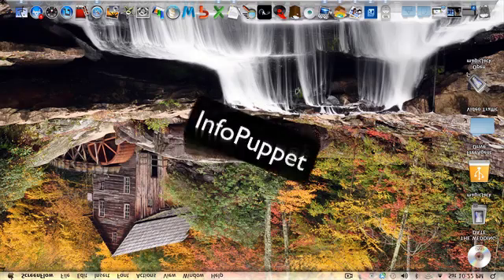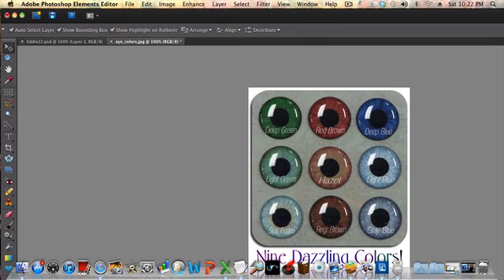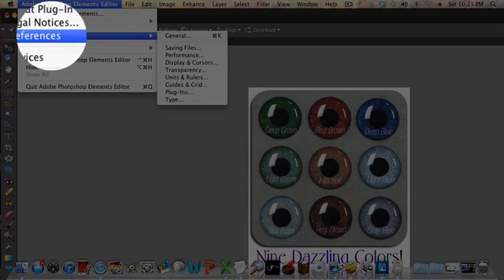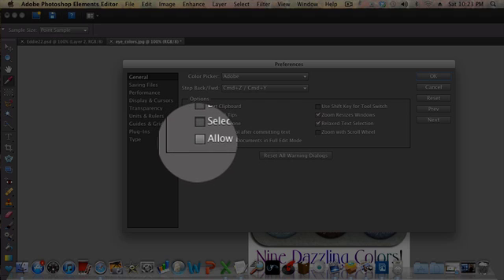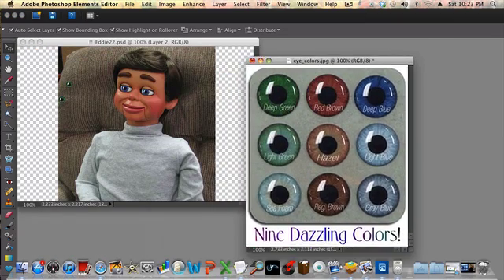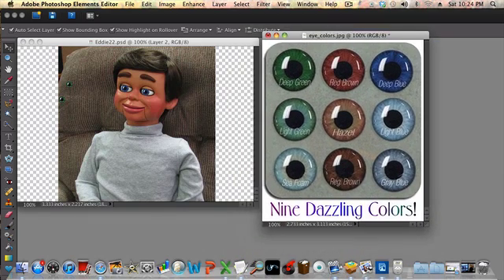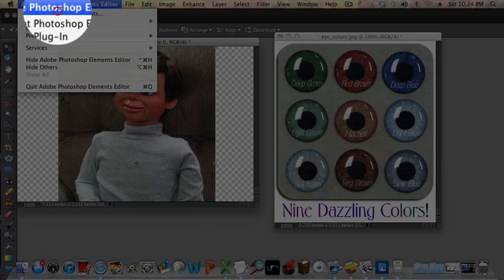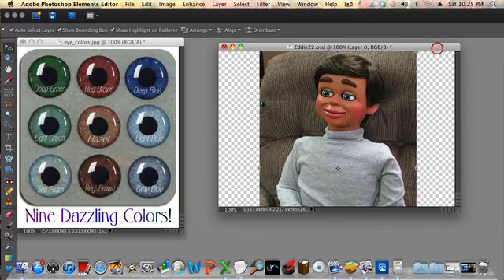Photoshop Elements open two images 2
Photoshop Elements with a PC or Mac defaults to just allowing you to view one image or file at a time. This video shows you the two basic steps you need to take in Photoshop Elements to view two or multiple files or images at the same time.